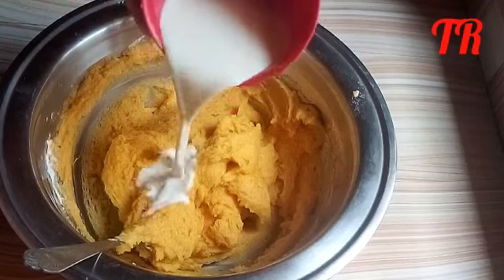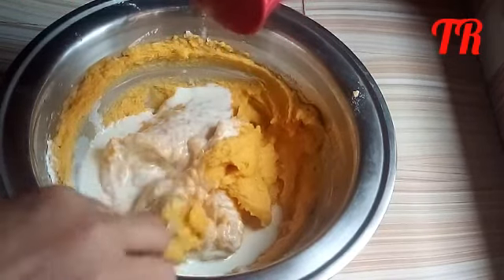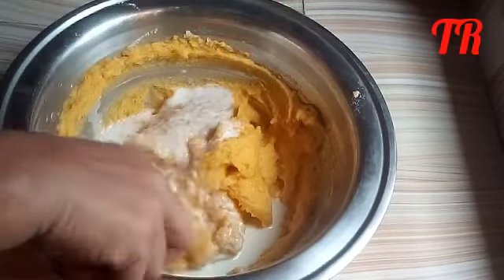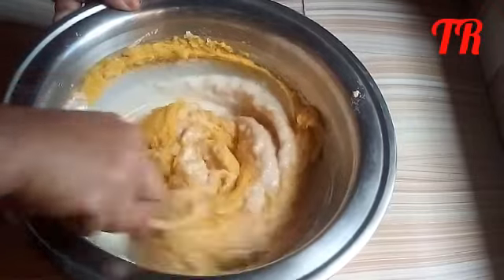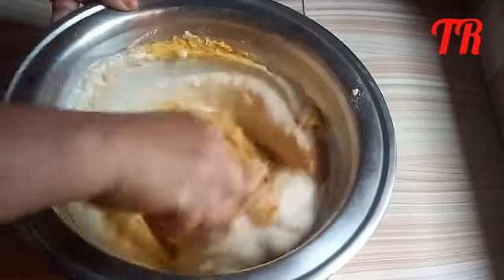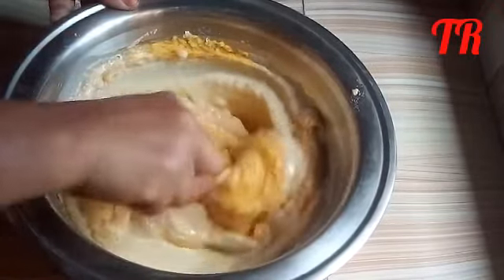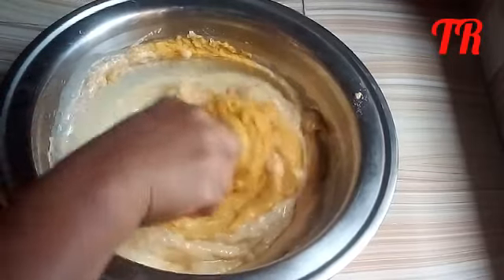মচমচে তালের বড়া রেসিপি। তালের পিঠা easy tasty and crispy taler bora recipe